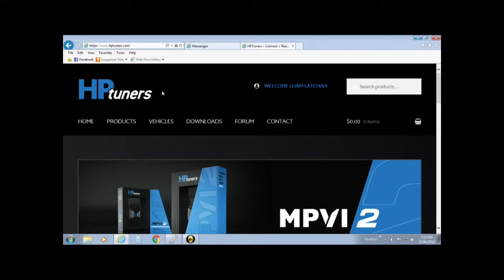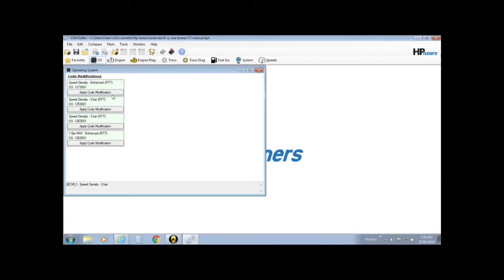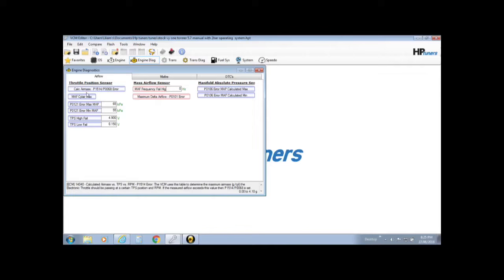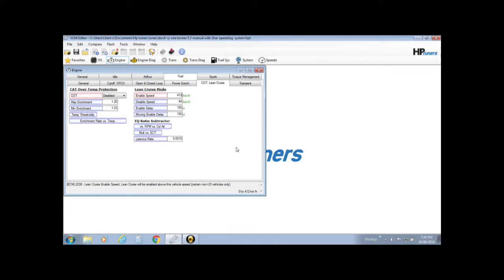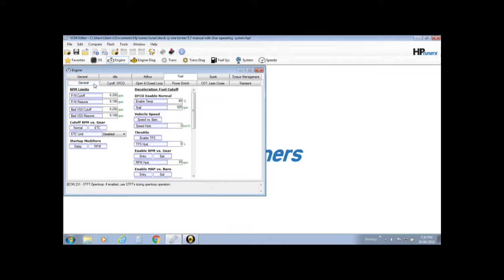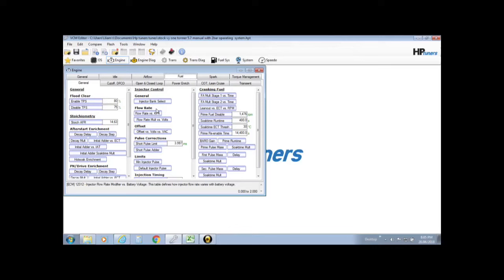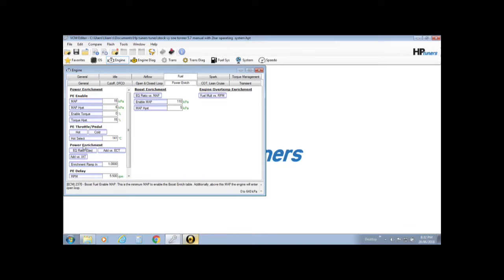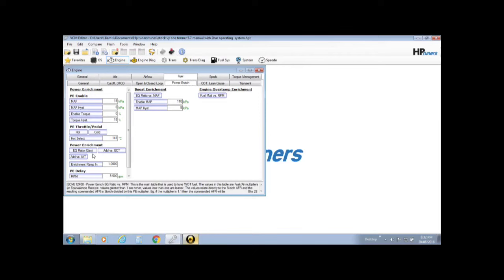Ls1 Turbo tonner build EP10 Base tune with Hp tuners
Build series taking a v6 auto Vy commodore one tonner and swapping for a v8 Ls1 t56 manual with home built turbo kit. Episode 10 I’ll take a standard tune in hp tuners editor and modify all the necessary tables for the engine to run with no maf sensor, new aftermarket injectors, and upgraded map sensor .in future videos I’ll show hp tuners scanner setup and actual tuning so stay tuned.